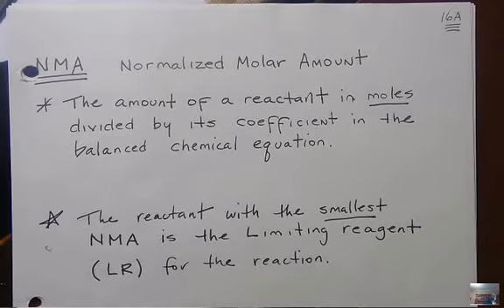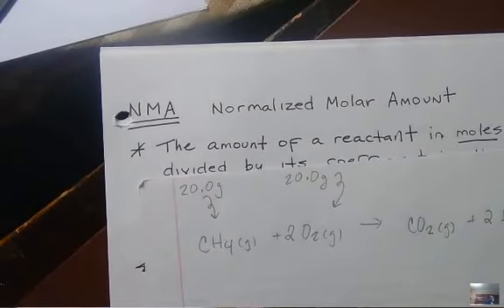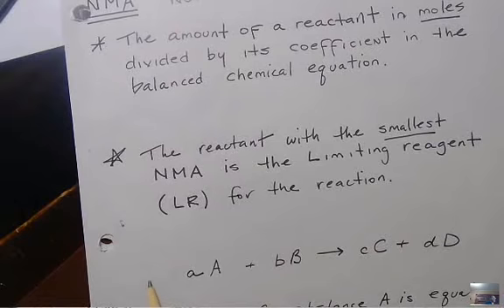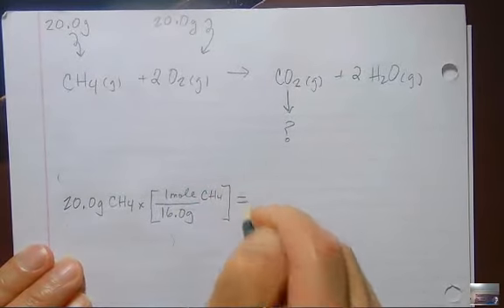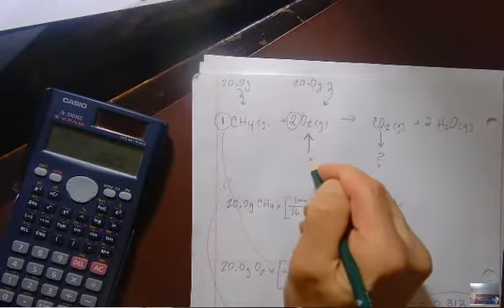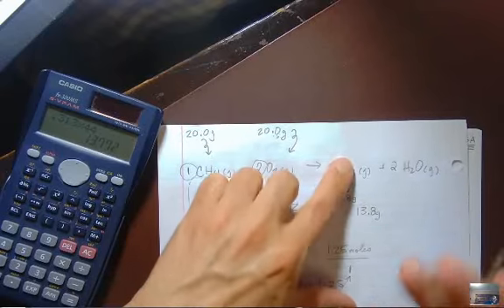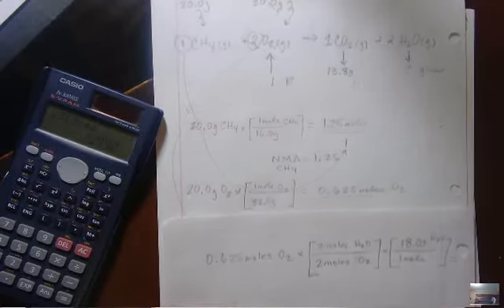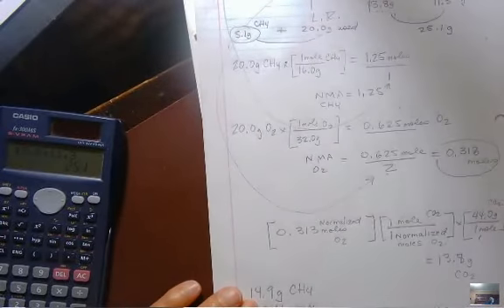CHM 100 Chapter 9 video part 5